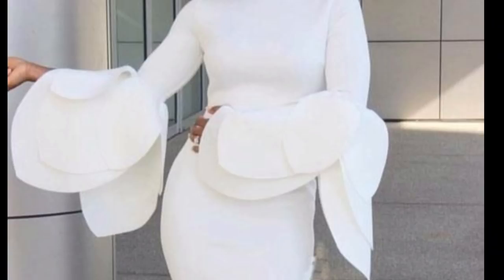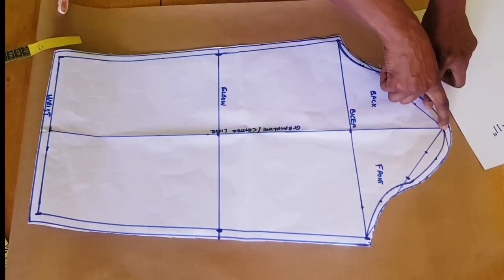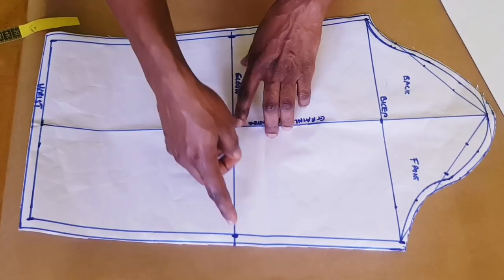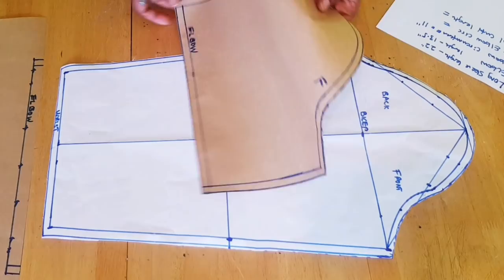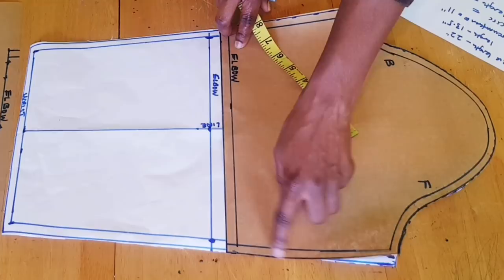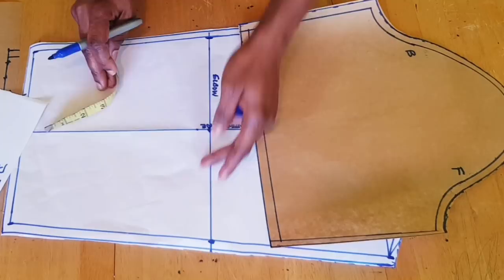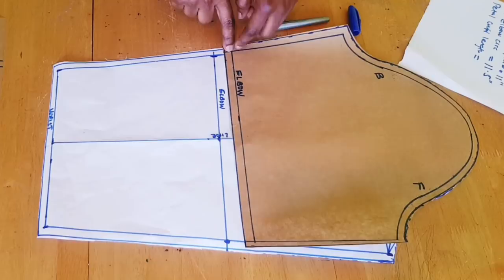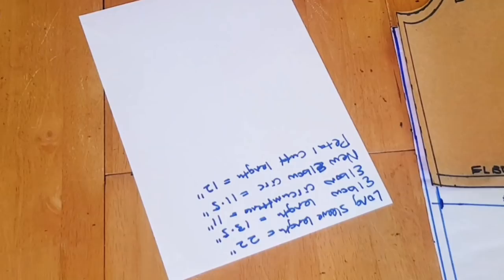How to make Petal sleeves | Exaggerated Petal layered Sleeve designs | Pattern drafting and cutting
In this video, you'll learn how to cut an exaggerated stylish petal sleeve using the basic sleeve block. This petal layered sleeve is super easy to cut and it is a lovely sleeve design that can go with both casual and formal wears.
The measurement I used in this tutorial is UK size 12, If your elbow circumference is more than 13 inches, you may consider adding like half an inch or one inch to the measurement I used in this video.
This is an easy sewing tutorial for beginners and all fashion lovers
Sleeve designs, Petal sleeve, Tulip sleeve design

Cheers:)